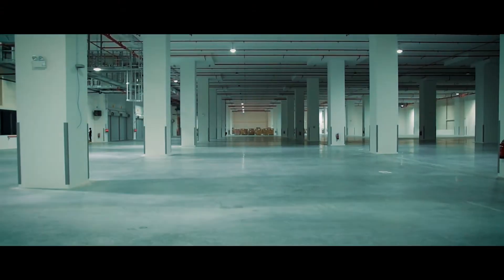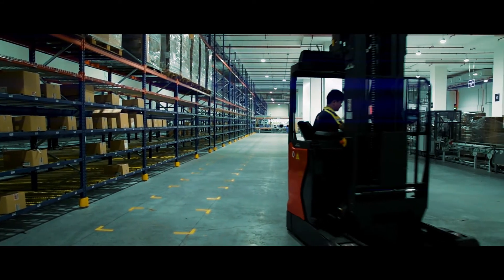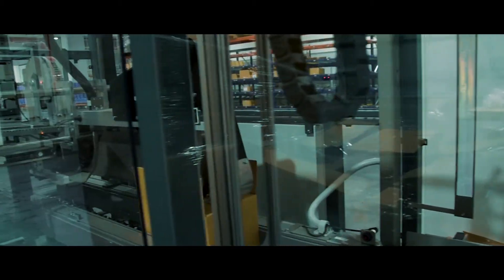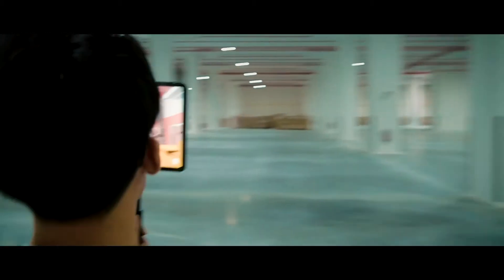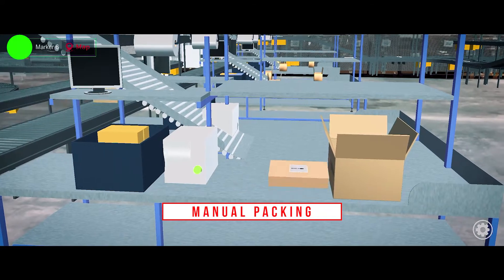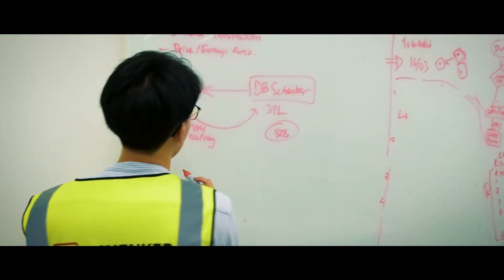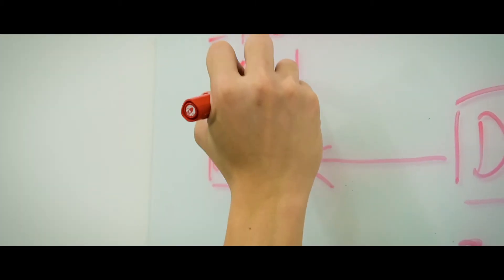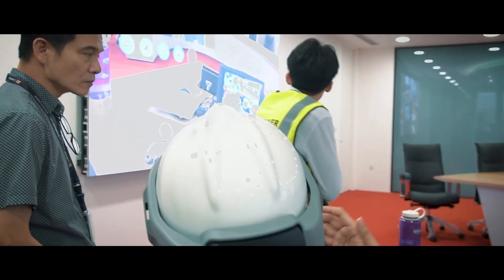Innovator's Digest Episode 1 - DB Schenker Spatial Planning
Innovator's Digest, a Hiverlab's exclusive series, features leading companies that embrace emerging technology and aim to create a new future in their industries.

Watch how DB Schenker Singapore leverages AR technology into their supply chain management. With immersive 3D interactive visuals integrated into a real-life environment, DB Schenker continues to provide the best innovative solutions to clients in a more cost-effective way.